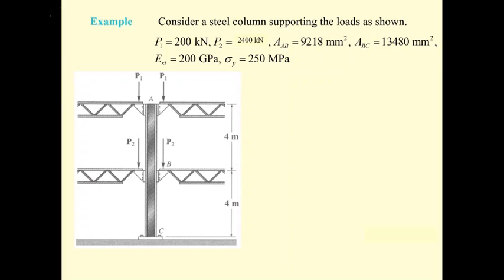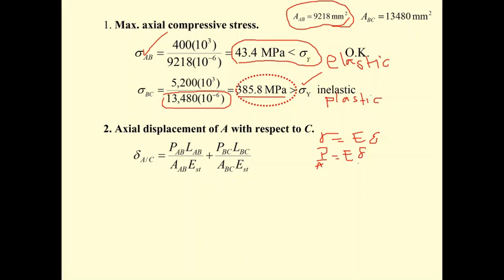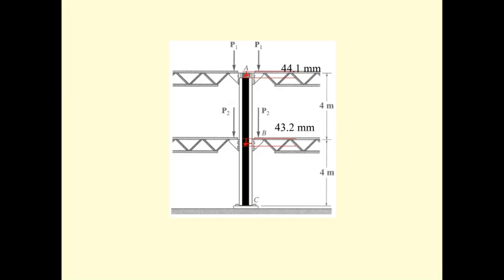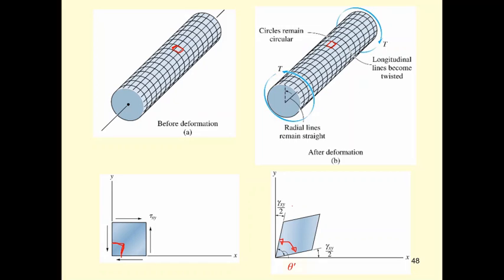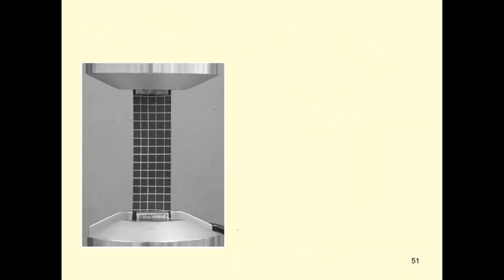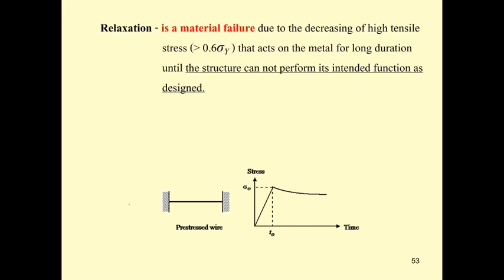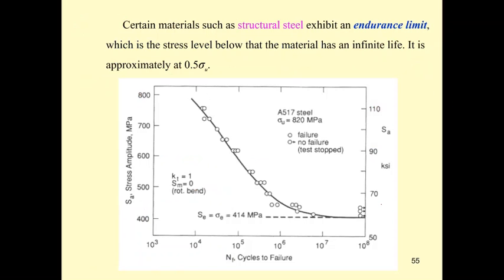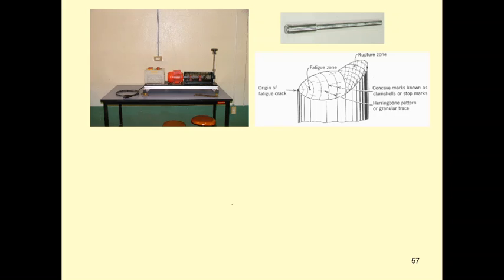582212 Ch 4 (Clip 1/2 Lecture 5) Mechanical Properties of Materials